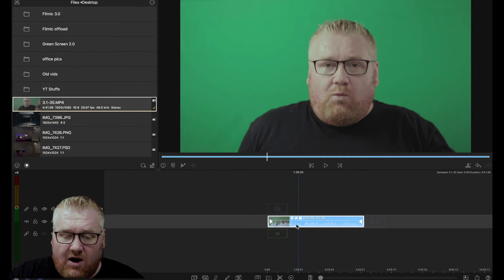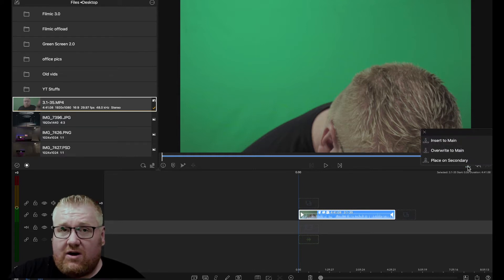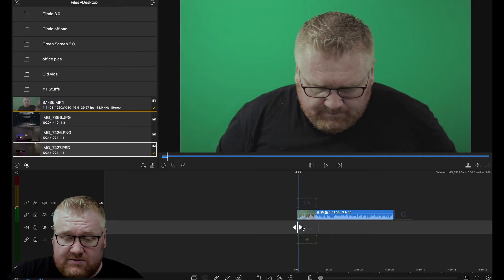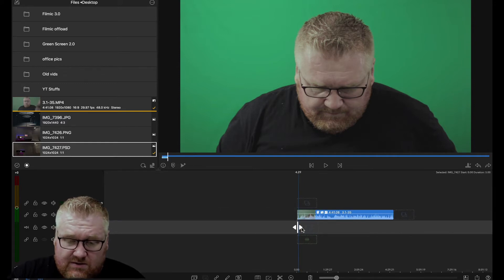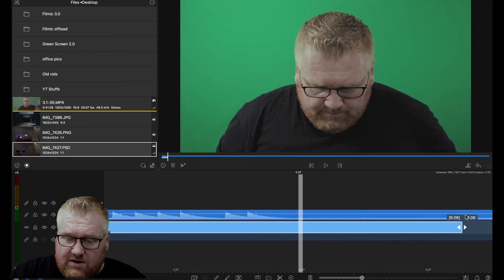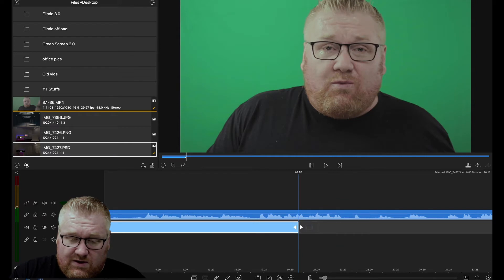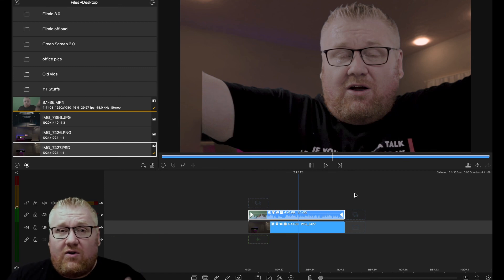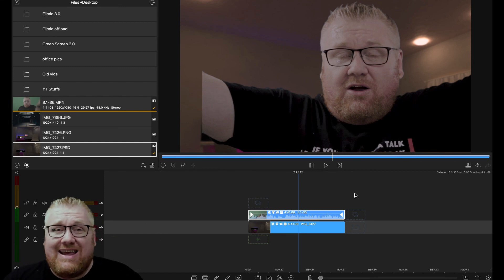Lumafusion 3.0 Green Screen for beginners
A bare bones introduction to Green Screen editing in lumafusion 3.0

My Standard Gear
Camera: Canon EOS M200
Lens: Meike 25MM
Lighting: EMart Softbox Lighting Kit
Microphone: Heyday Desktop Microphone